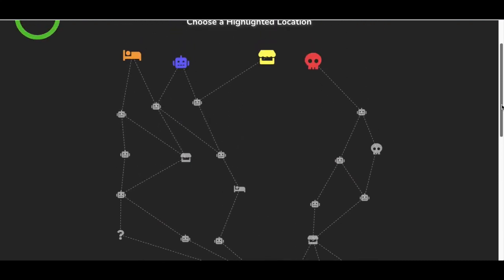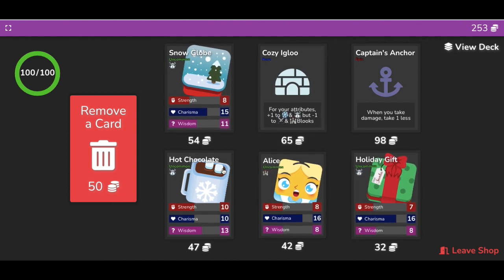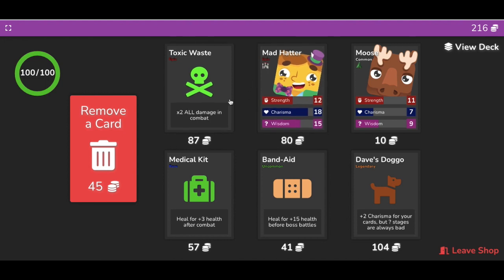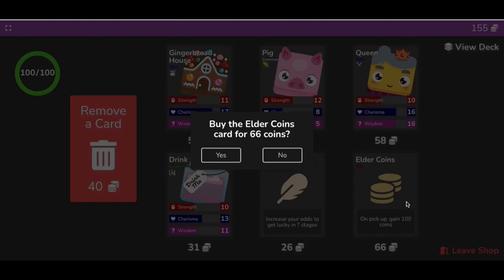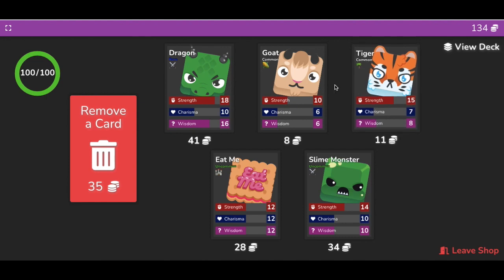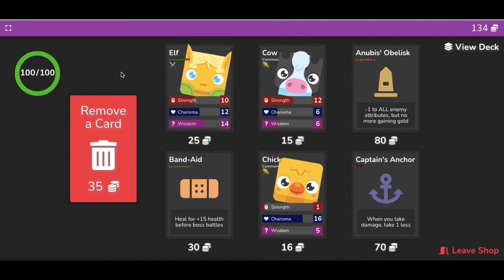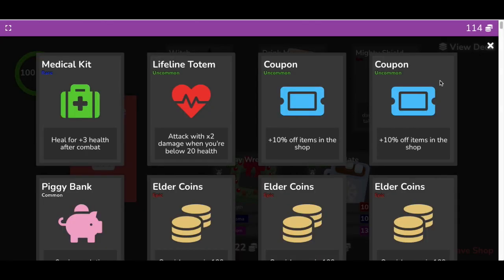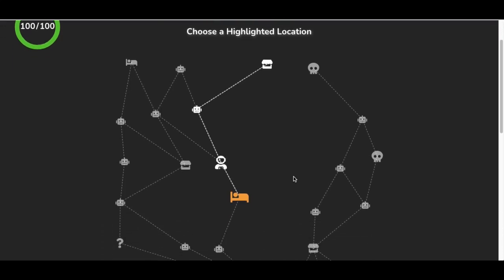Blooket || Tower of Doom CHEATS || Unlimited Damage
Cheat and hack your way through Blooket Tower of Doom. Give unlimited damage and destroy the evil blooks with this easy cheat! MERCH

Blooket Website

Type "math facts" in the Blooket search bar for math question sets that I made. My creator name is MATH all caps.